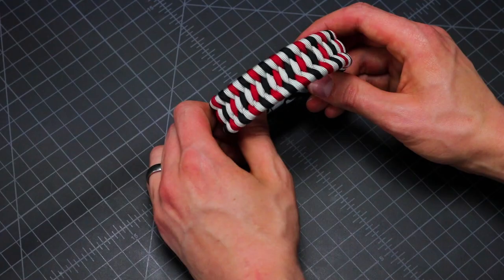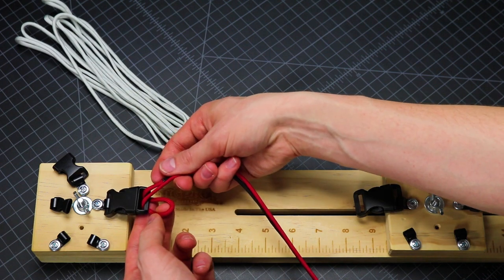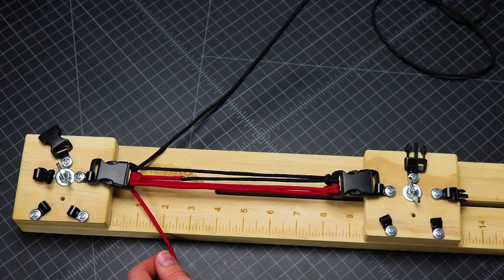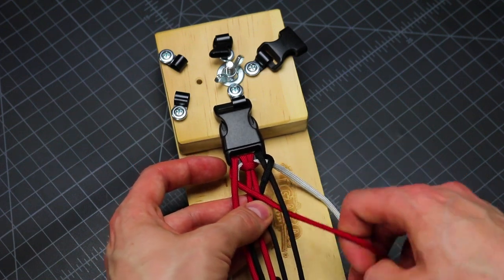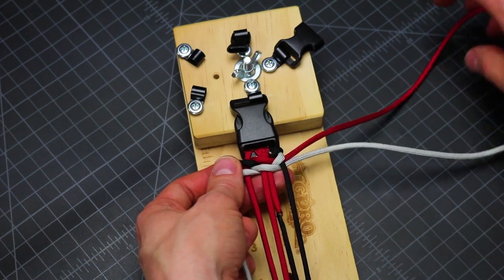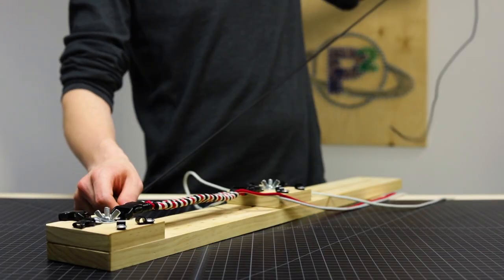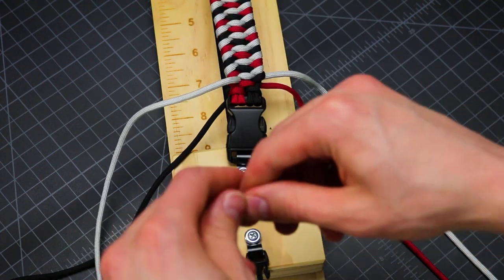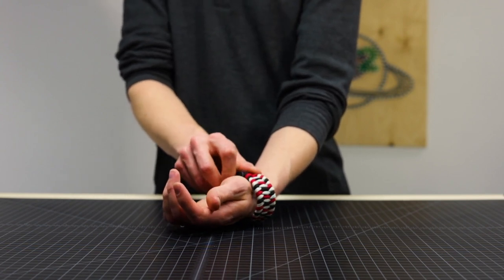Quantum Realm Paracord Bracelet—3 Color Trilobite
Follow the Avengers as they attempt to get back what has been lost. Make a Quantum Bracelet to take you subatomic. Be sure to make it back in time for the end-game!